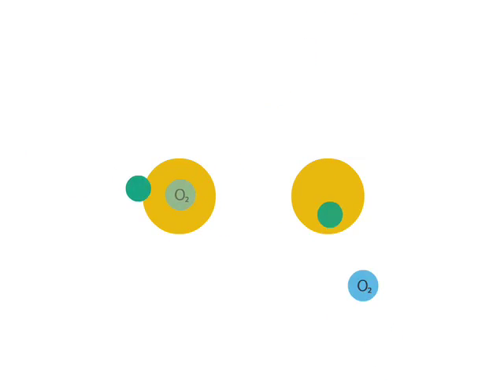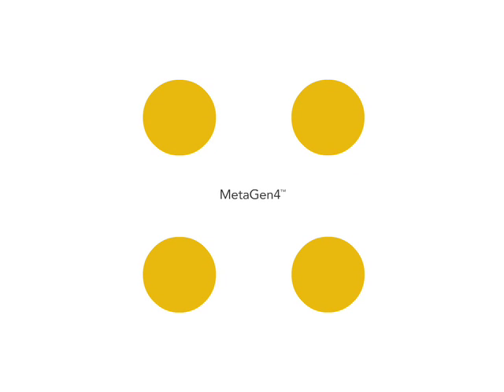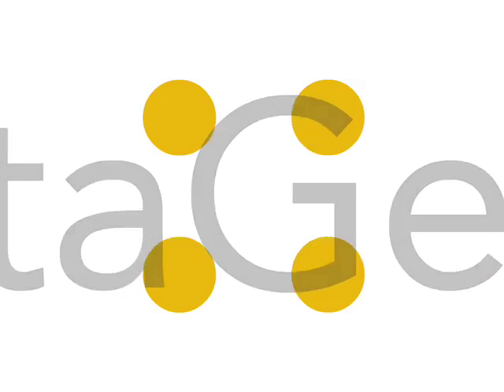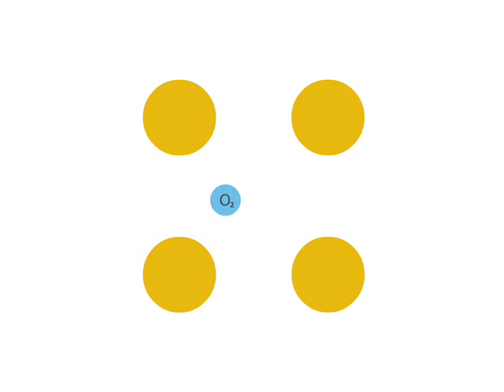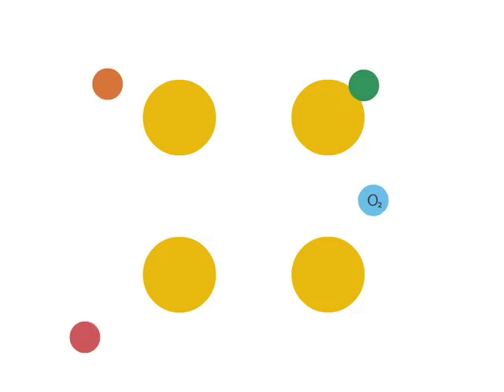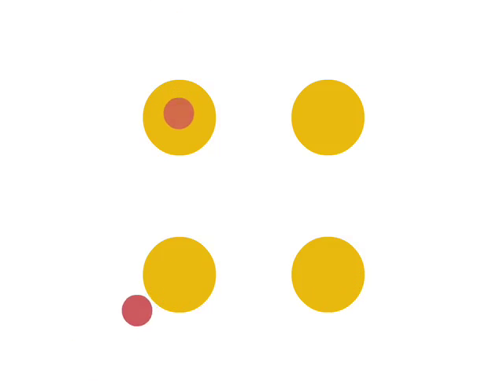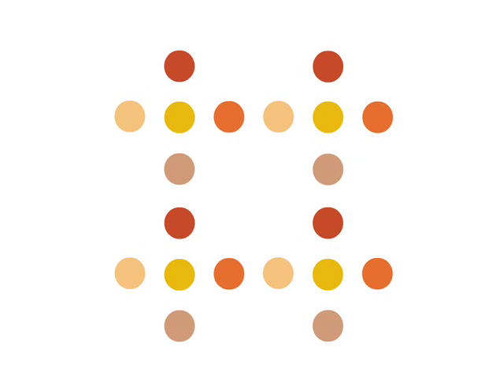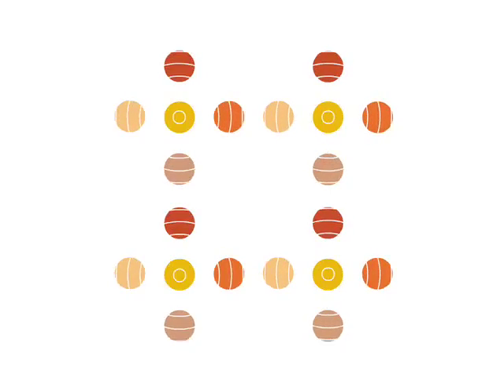How EpiCor Balances Immune Health, an animation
This simple animation explains how the branded ingredient EpiCor(R) takes a revolutionary approach to immune health. While many supplement ingredients are indication specific, polls show that Americans favor preventive health maintenance over disease management by a two-to-one margin.

Manufactured through a proprietary  process, EpiCor is a high-metabolite immunogen that feeds and nourishes the body's immune engine to strengthen resistance and maintain wellness -- before immune health issues develop.* EpiCor is supported by extensive characterization, ORAC, in vitro, toxicology, mutagenicity, mitogenicity and human safety studies.